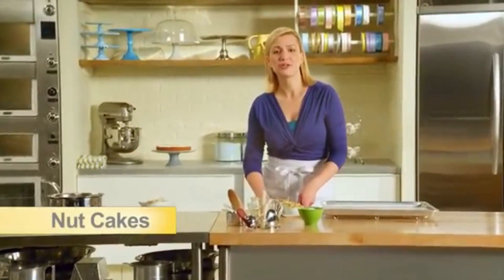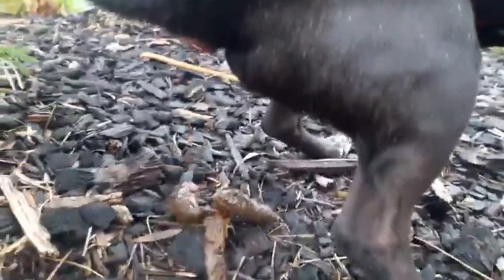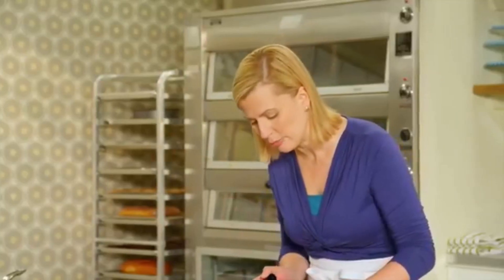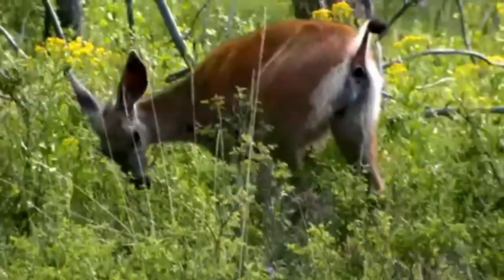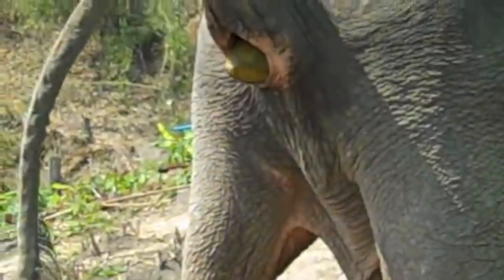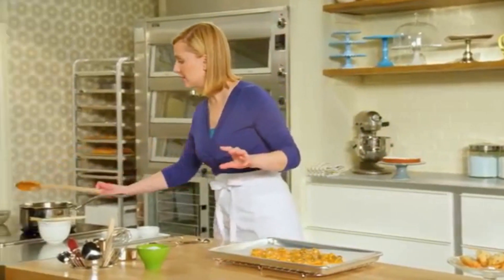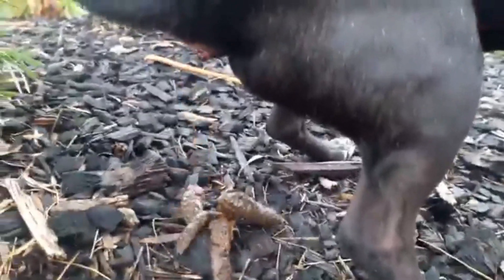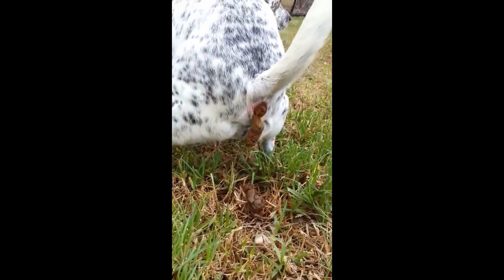Anna Olson Baking Sh!t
Now that's a dump!